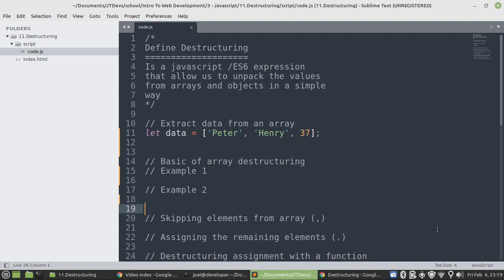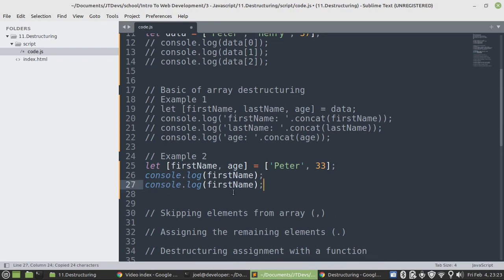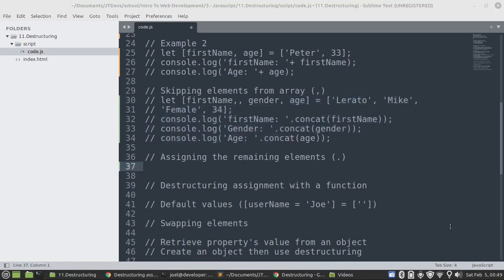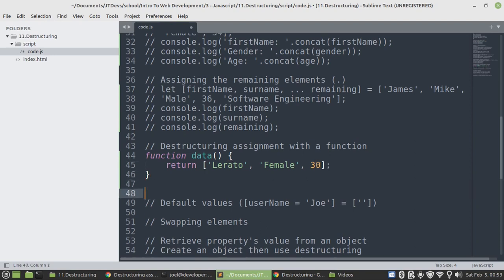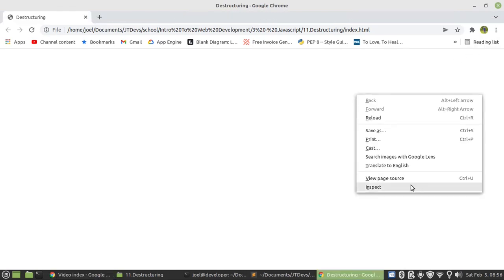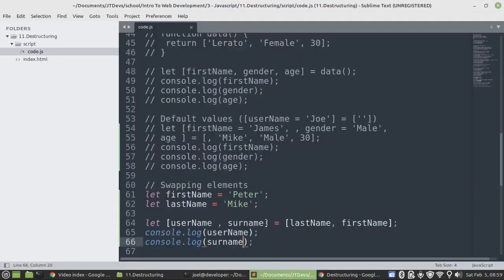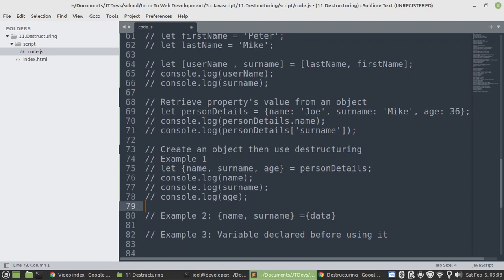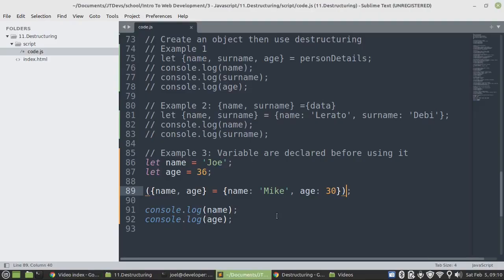Javascript Tutorial - learn basic javascript - Objects and Arrays - 2023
Learning Javascript should be easy in 2023, Follow this channel and Comment javascript if you enjoyed this tutorial and would like to see more.

Join our live js training sessions on saturdays at 5pm CST
Instructions are in the Discord: